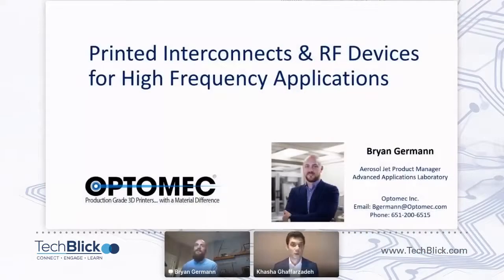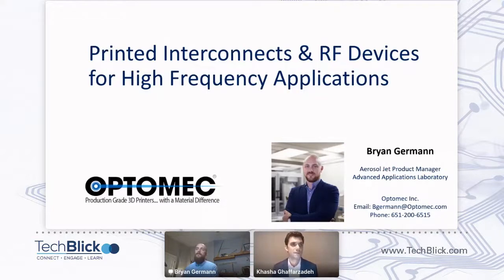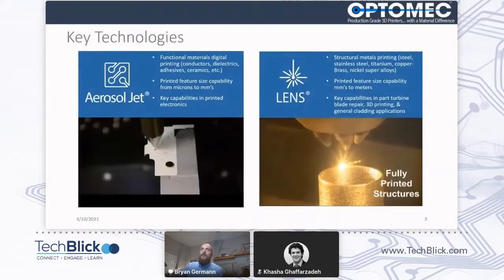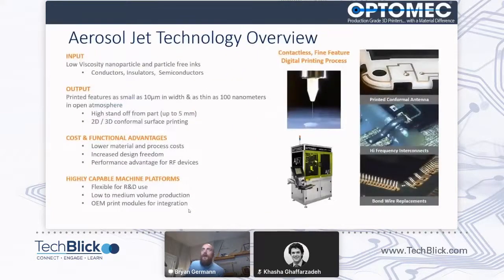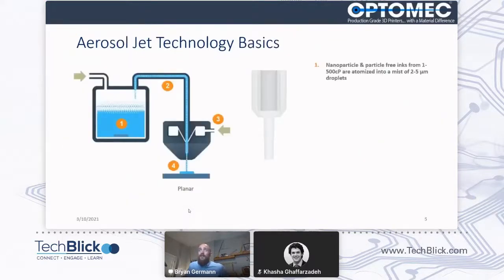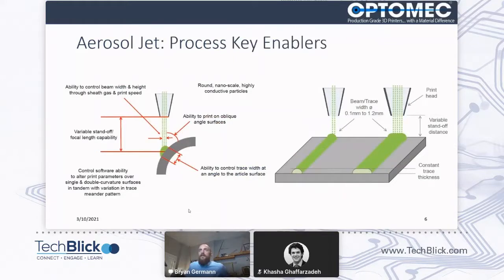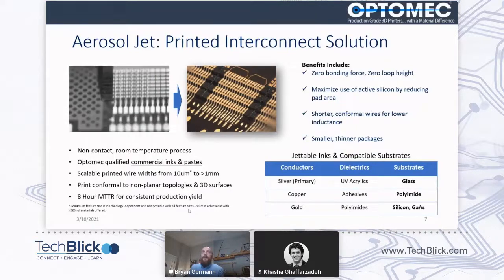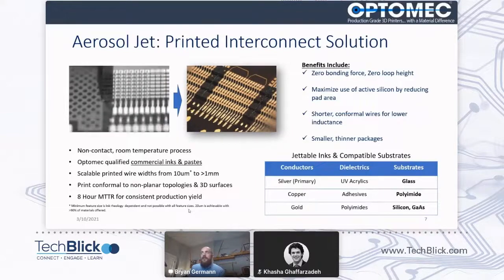March 2021| Optomec | Printed Interconnects & Rf Devices For High Frequency Applications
In March 2021, Bryan Germann gave a great presentation looking at the use of aerosol printing in the electronic packaging industry. In particular, he showcased how aerosol printing can replace wire bonds and other interconnects, creating shorter signals paths over non-flat 3D areas, and thus boosting high-frequency performance. He also showcased how aerosol printing could create custom interconnect shapes, for example, improving impedance matching without the need for built-in compensation circuits.

In general, the use of printed electronics in electronic packaging is growing. Applications include interconnects, package-level area-selective EMI shielding, die-attach, micro bumping, and even RDL prototyping.

Join us on 9-10 March 2022 for our next event on Printed, Hybrid, InMold, and 3D Electronics to hear the latest.

Shayna Watson David Sessoms Kyle Homan Bryan Germann